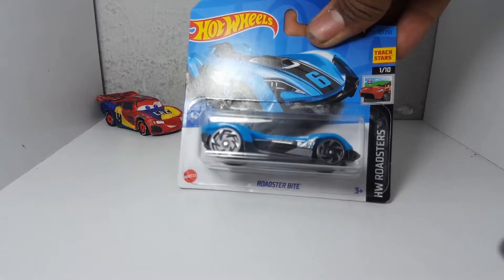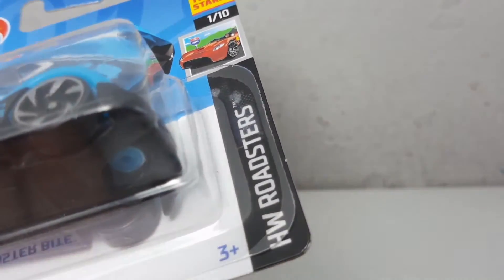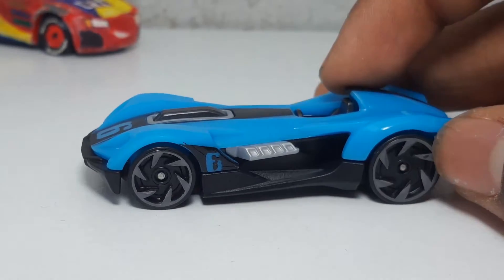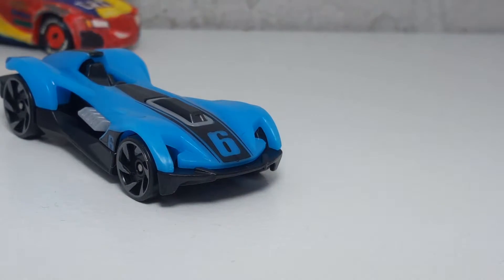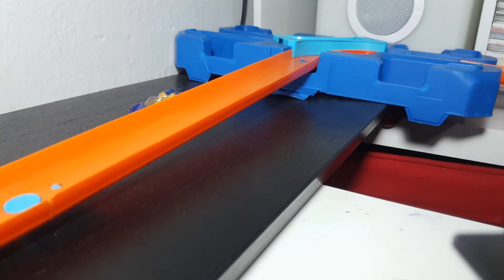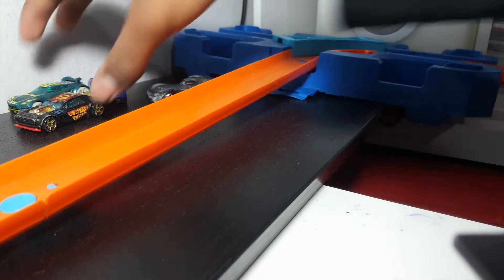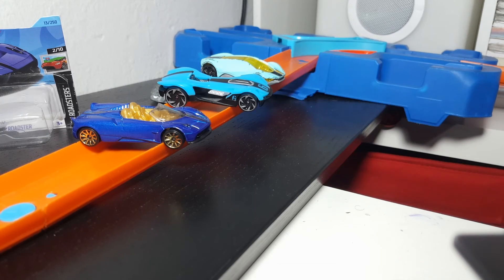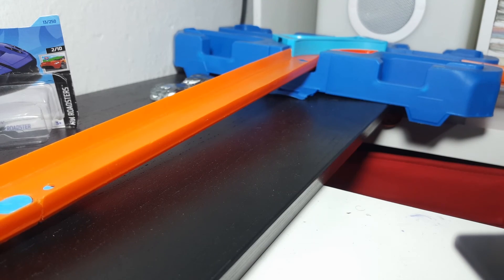Hot Wheels Roadster Bite: Unboxing and Review